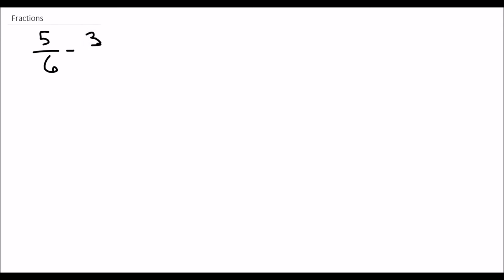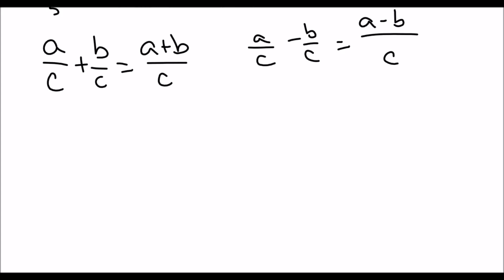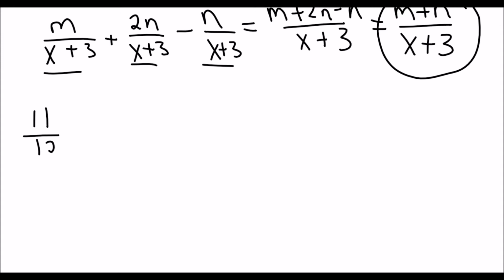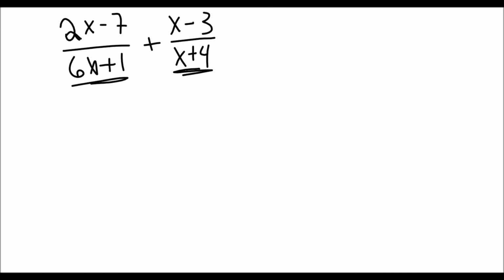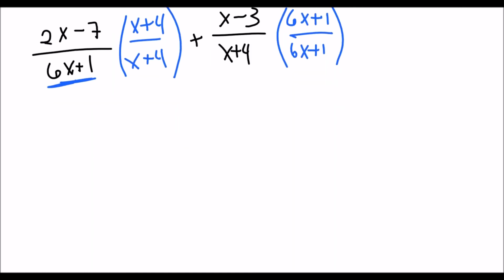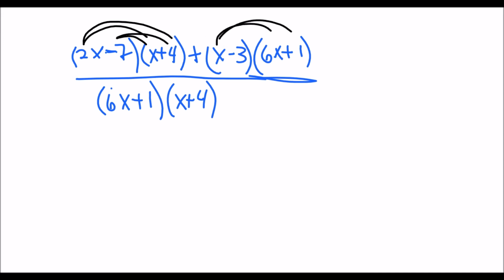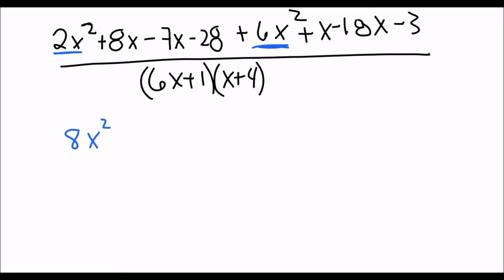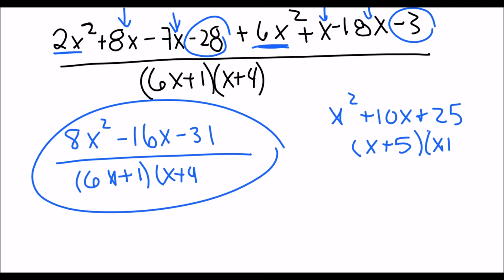Fractions in Algebra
This video takes simple fractions and uses them to explain more complicated algebra one fractions. Gives two examples, one with already given common denominators and one with unequal denominators.